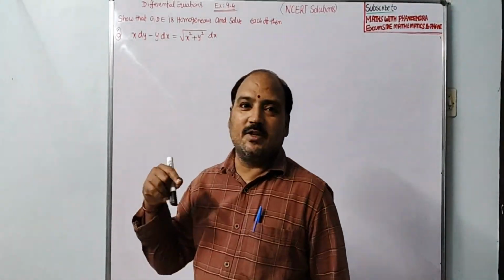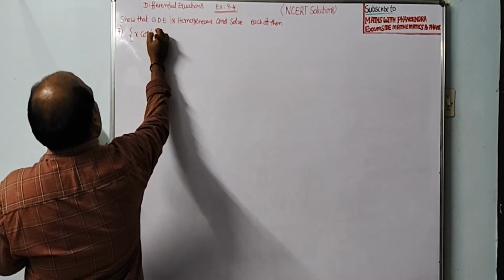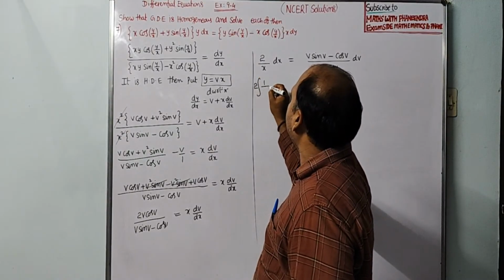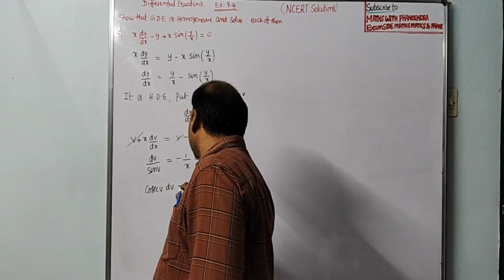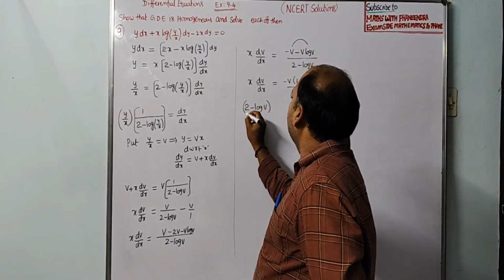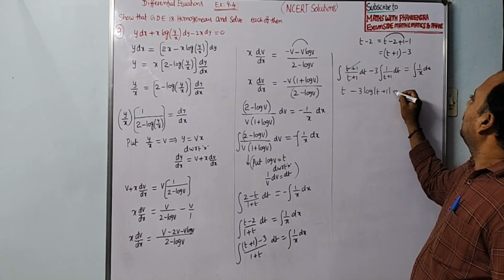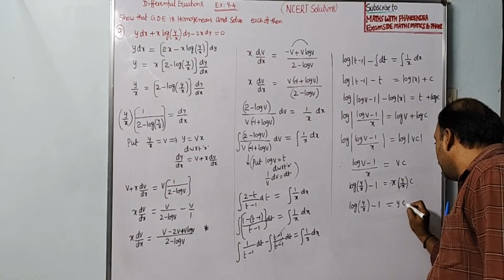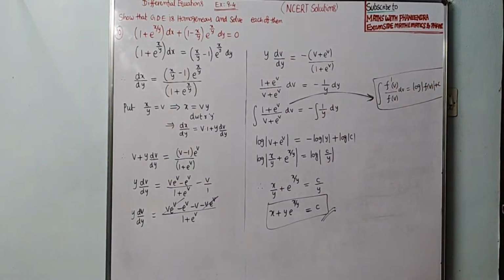differential equations ex:9.4 ncert ℚ𝕟𝕠:6-10